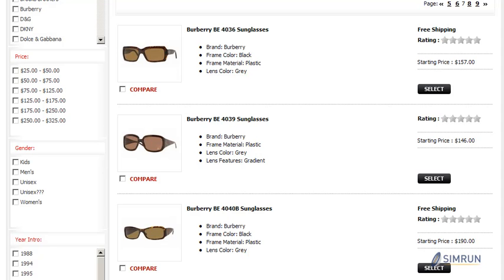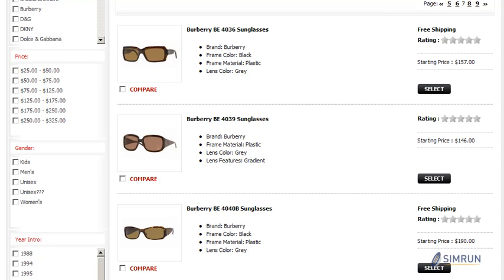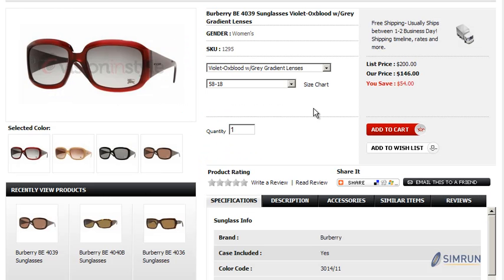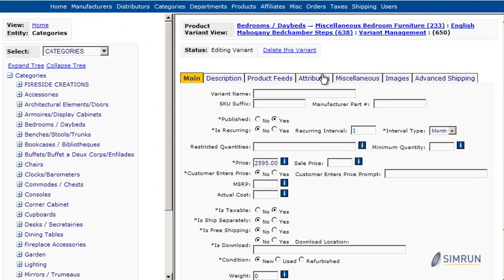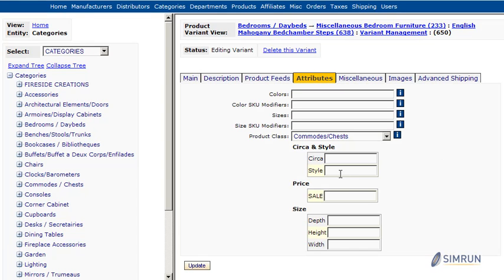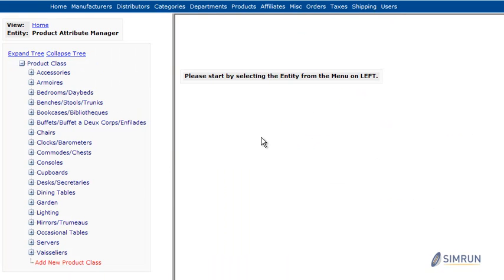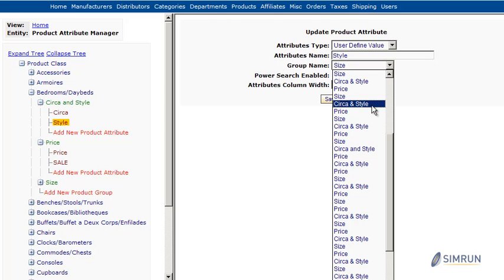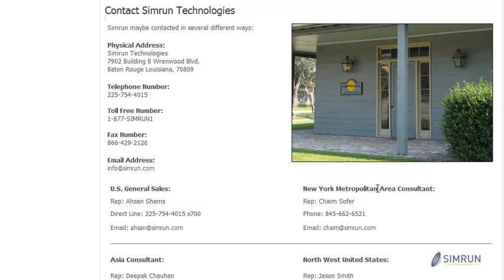Attributes for AspDotNetStorefront & Simrun E-commerce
This video displays how you can enter product attribute information using the attribute manager system for Simrun E-commerce. The add-on works with AspDotNetStorefront and can quickly allow you display our product information neatly.